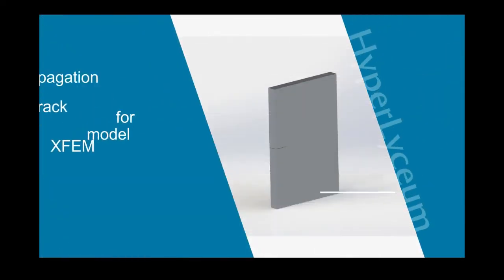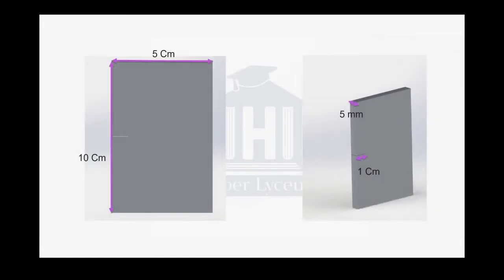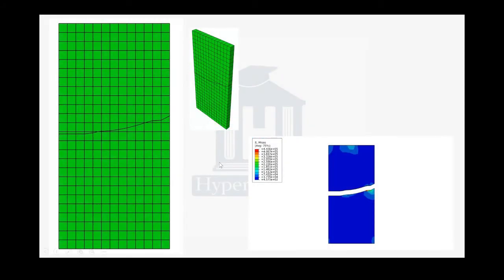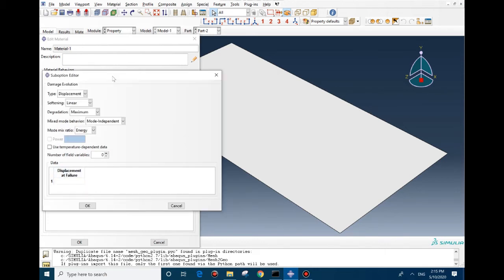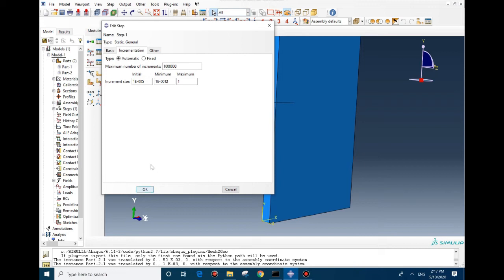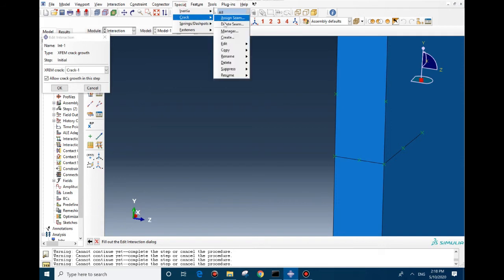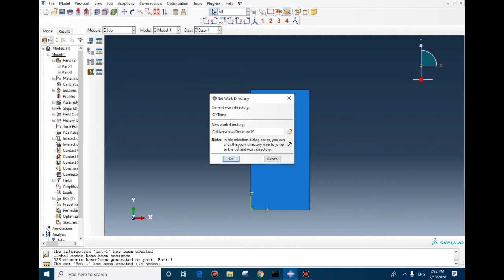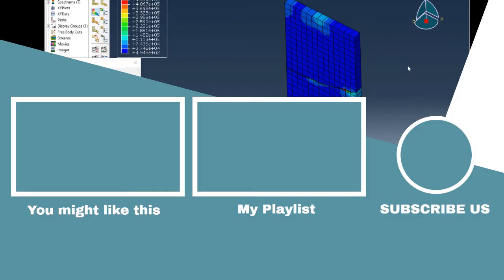An example for a model to predict crack propagation by using XFEM in Abaqus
In this video, you will learn how to create a simple model to predict crack propagation through a part. XFEM is a method in Abaqus which allows you to assign more than one crack in part. In addition, this method is very fast and appropriate to create large models. The video is short so you can learn this in less than 10 minutes.

You might like to learn more about the damage and explicit models in Abaqus: